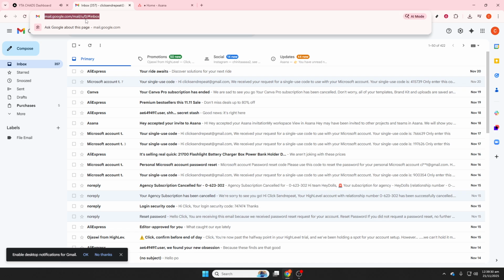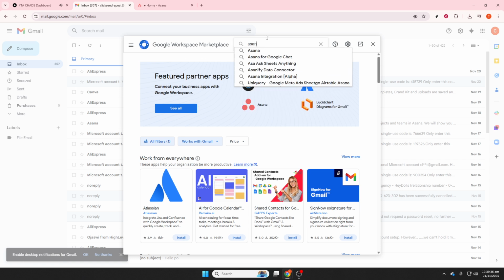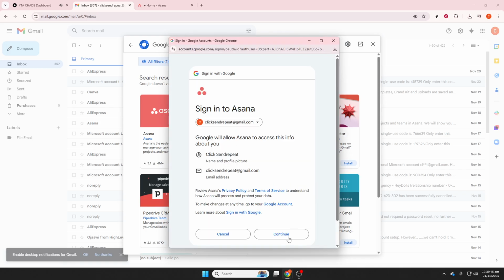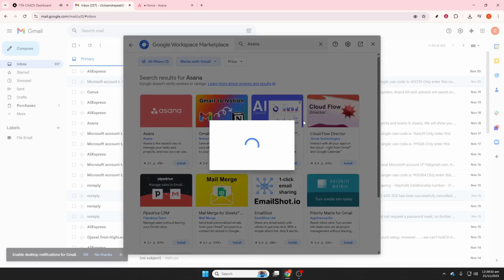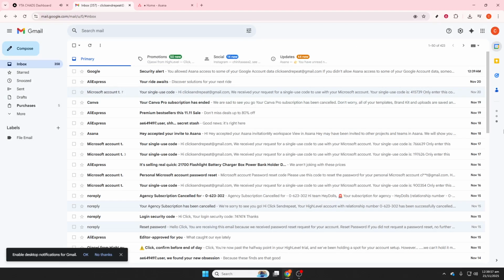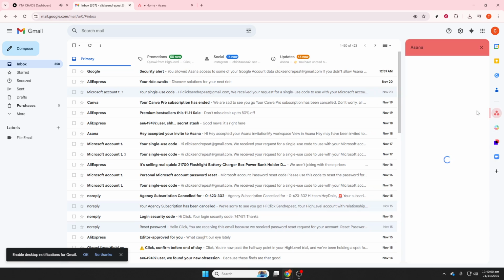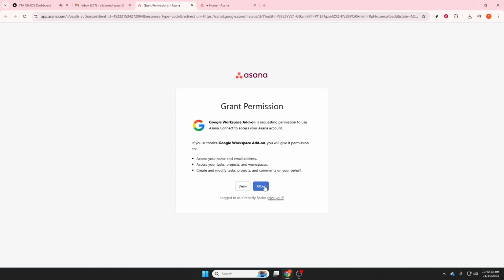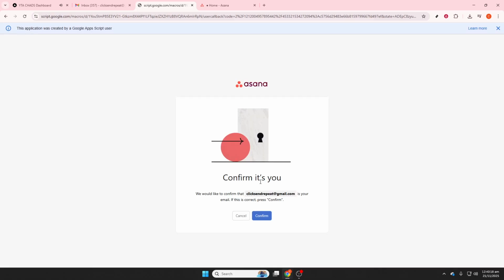How To Connect Gmail To Asana And Create Tasks From Starred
Is your Gmail inbox full of tasks, requests, and to-dos that constantly get lost or forgotten? Stop letting important work drown in your email! The secret to Inbox Zero is connecting Gmail directly to Asana, allowing you to turn any email into a fully assigned, trackable task without ever leaving your mailbox!In this efficient 2025 workflow tutorial, I’ll show you the single quickest path to installing and mastering the Asana for Gmail Add-on and implementing the popular "Starred Email $\rightarrow$ Asana Task" system!